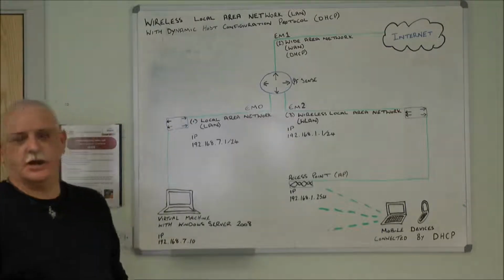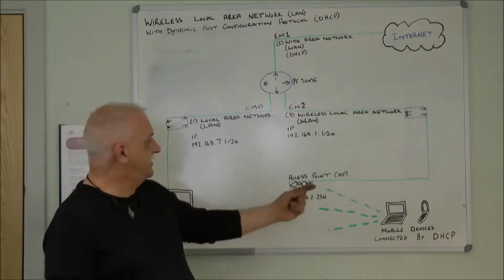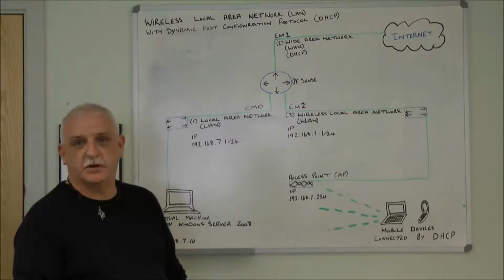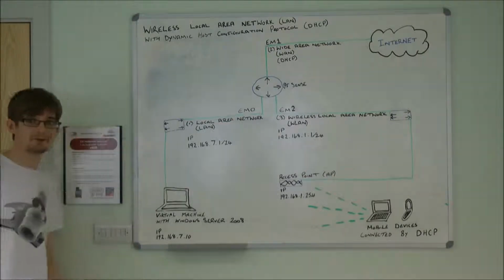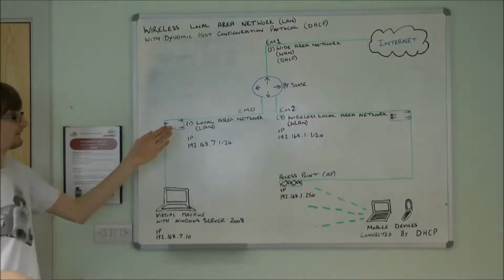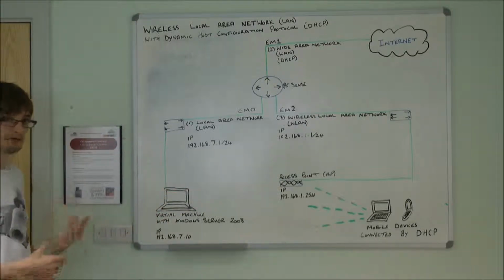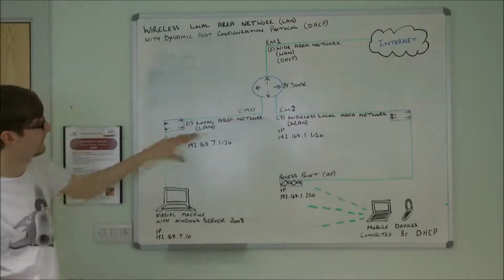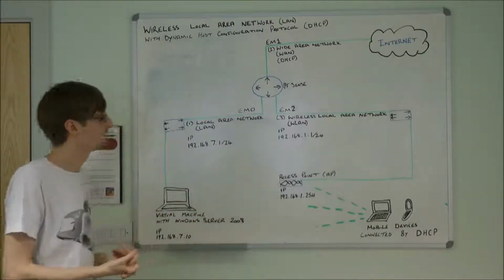UCLAN SAS CO3514 : Wireless & Mobile Networks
This video was made by students of UCLAN for the module Wireless and Mobile networks.